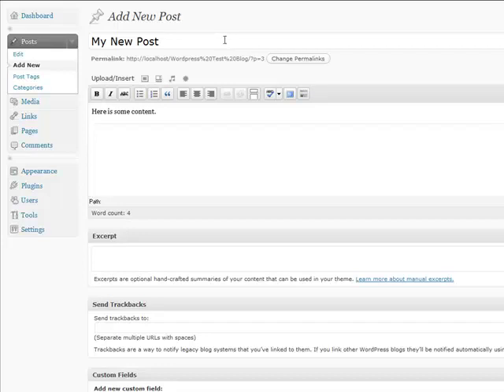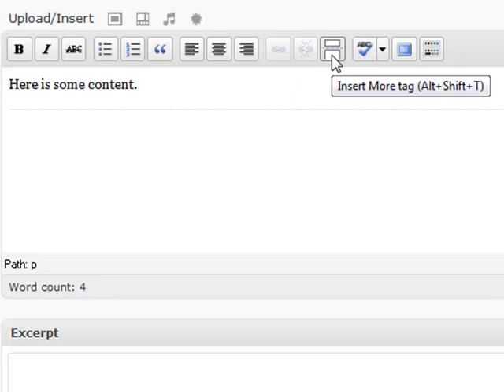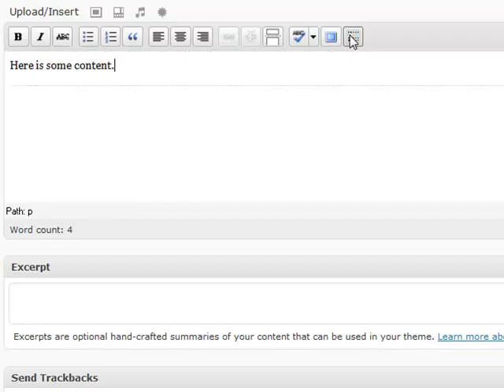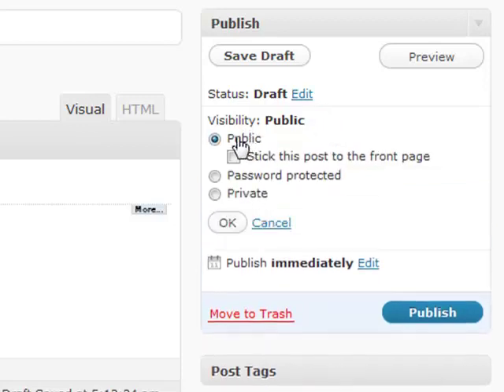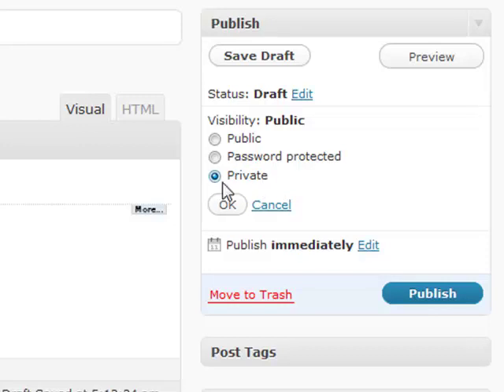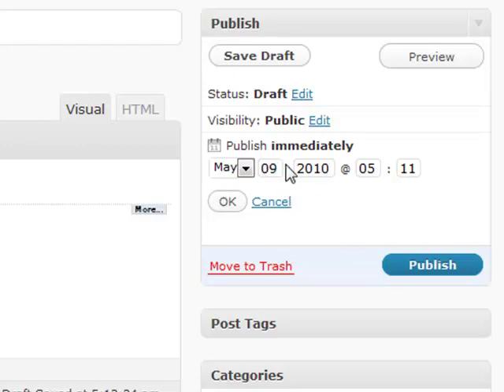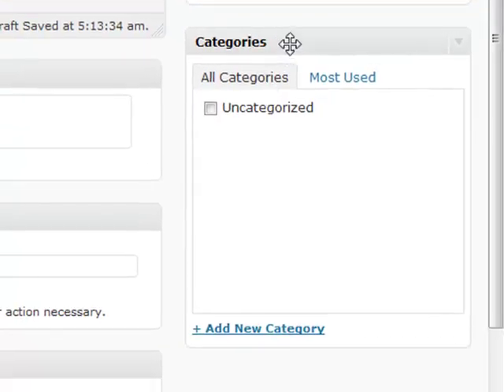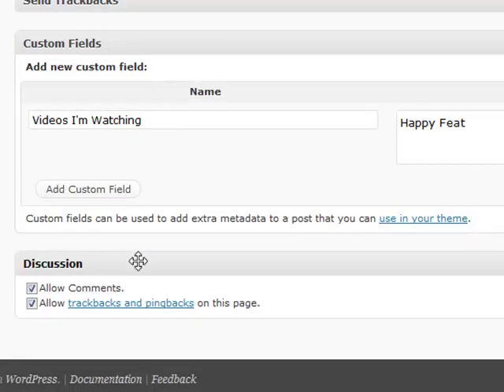Earn from building websites from WordPress 101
100% Free with “Resell Rights”.

About Course: Learn (WordPress 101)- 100% free video course, work from home.